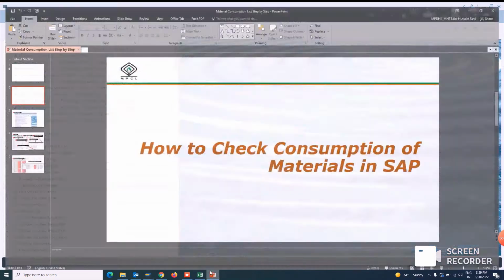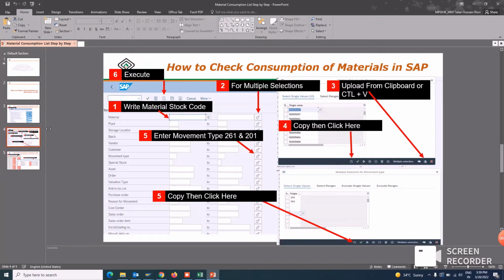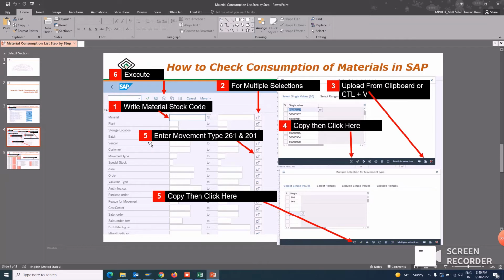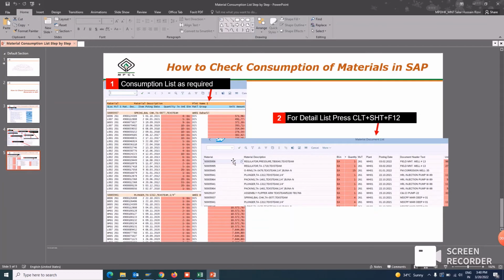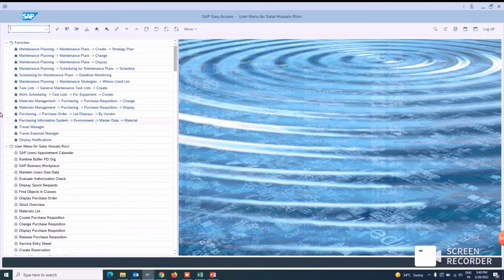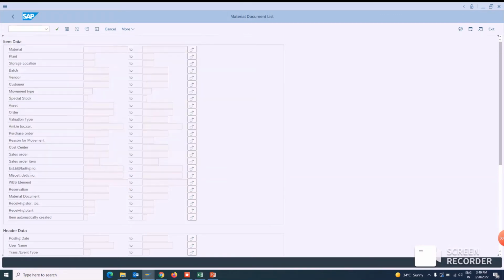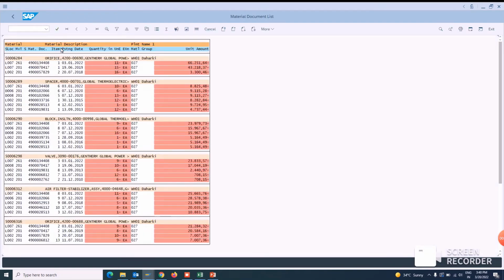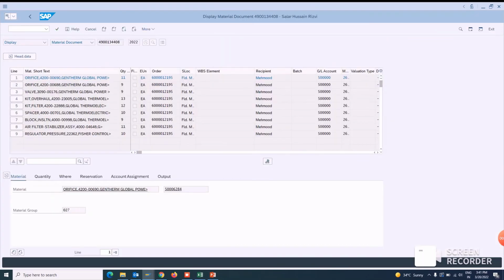Monitor the Consumption Trend Of Materials in SAP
In this video you gonna learn how to check the Consumption of any material utilized in Maintenance. Watch the video step by step you will see how to do it in SAP